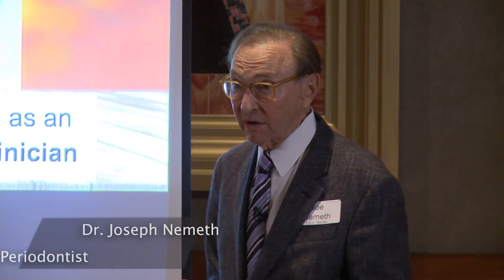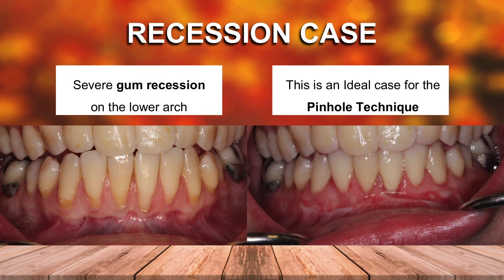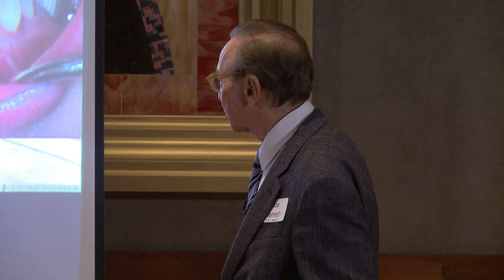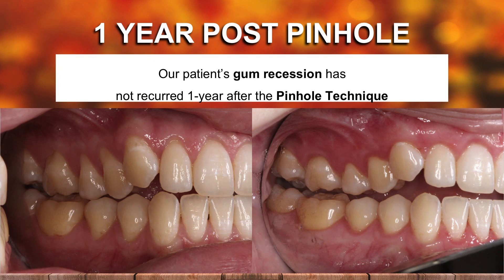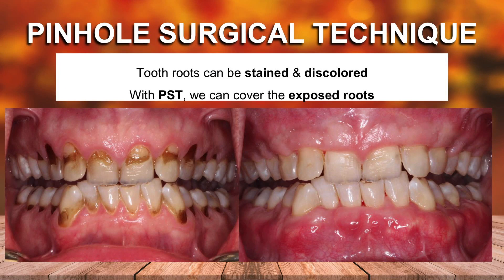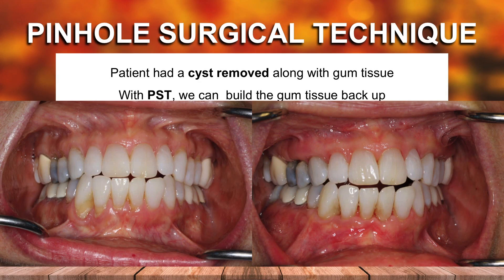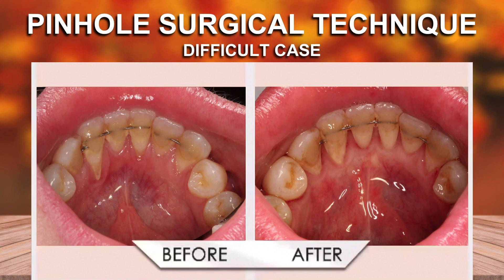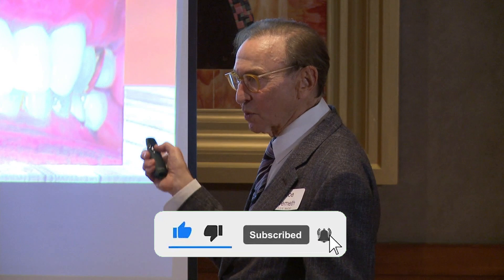Get Rid Of Gum Recession FOR GOOD!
In this video, Dr. Joseph Nemeth talks about Gum Recession and how the Pinhole Surgical Technique can be used to reverse receding gums for good!